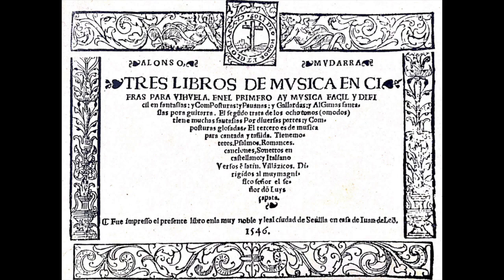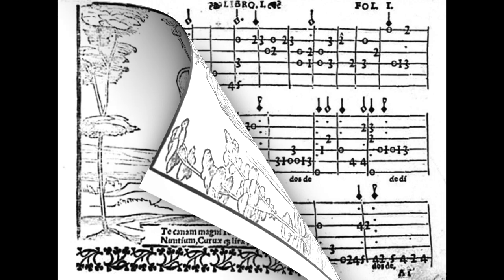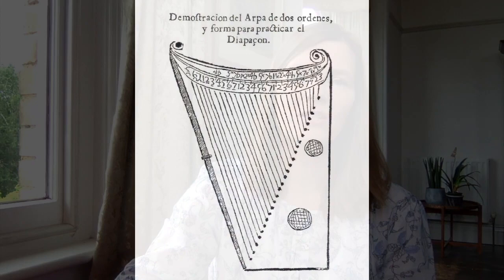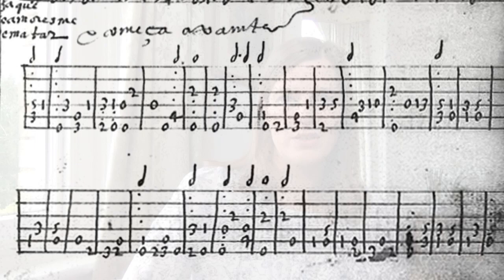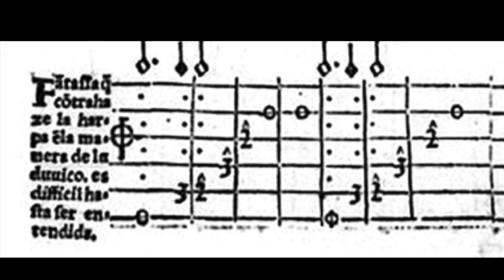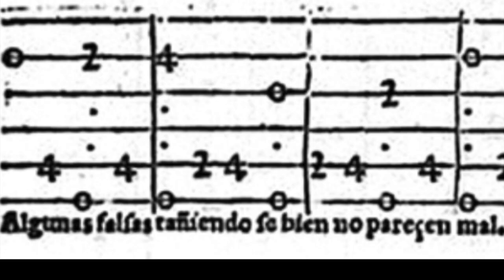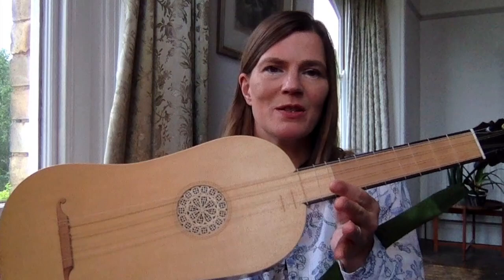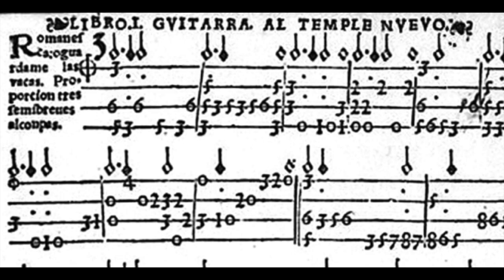Priory Early Music Series | Episode 10 (Part 2)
Priory Early Music Series with Elizabeth Pallett
Guest - Jacob Fulford
Lockdown Series April-June 2020